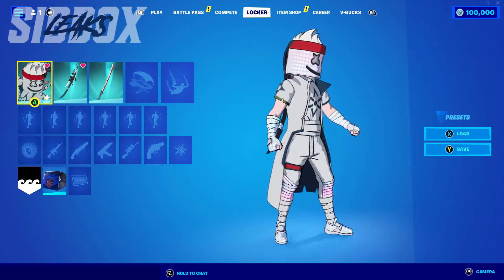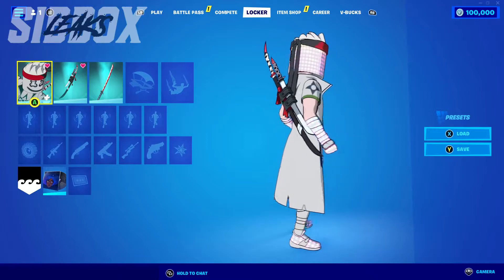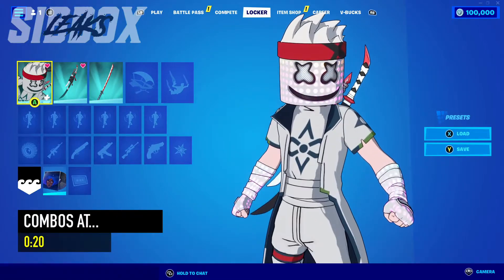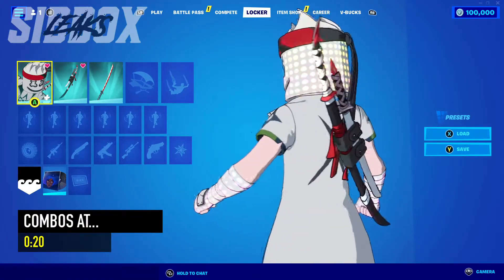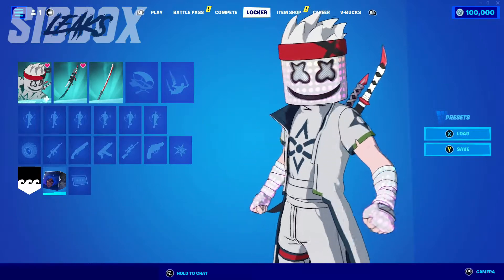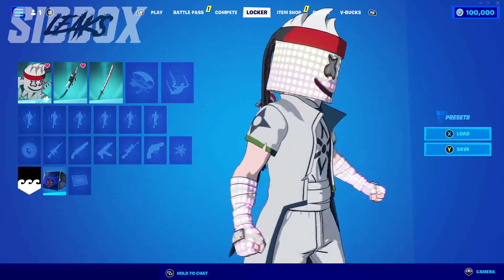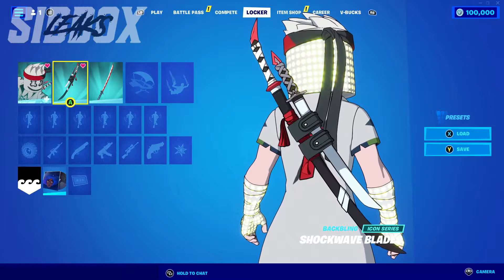LEAKED “MARSHINOBI” SKIN COMBOS!!! (Marshmello X Shinobi) - Fortnite Battle Royale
In this video, I showcase the unreleased “MARSHINOBI” With a range of different Combos!!!

Use code: SibboX